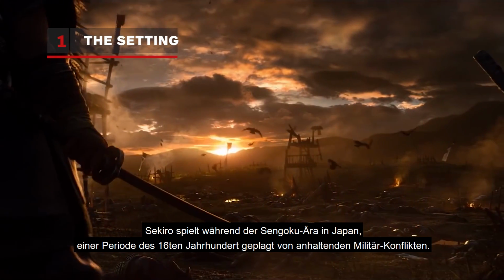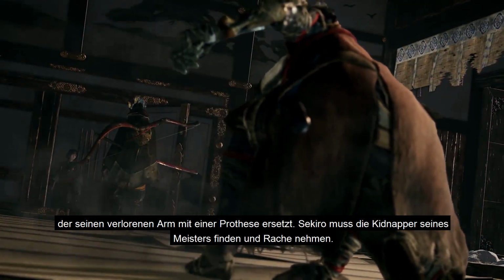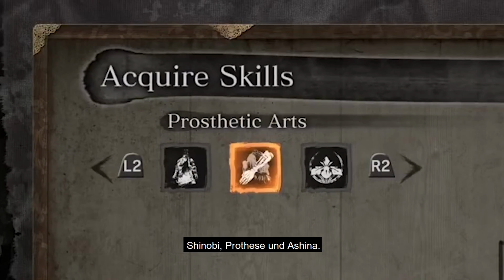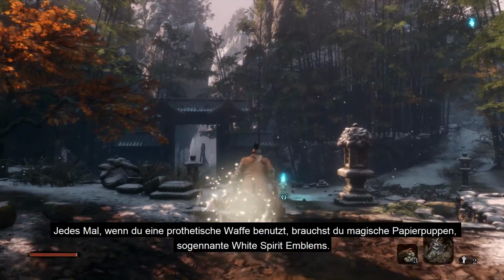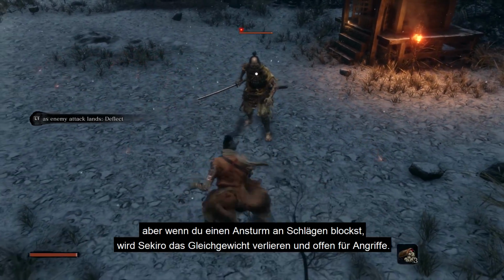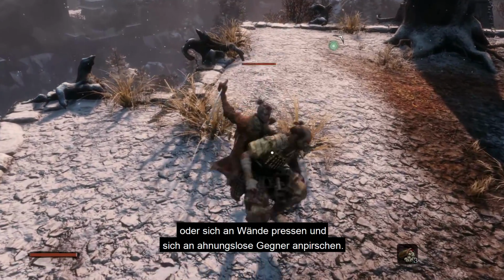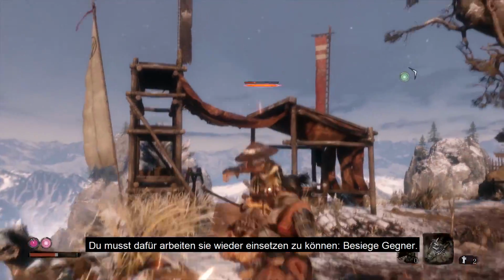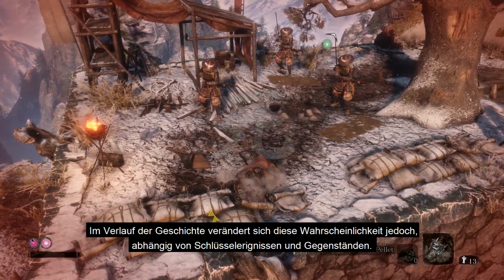8 Dinge, die ihr über Sekiro: Shadows Die Twice wissen solltet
Sekiro: Shadows Die Twice vom FromSoftware lässt euch in die Schuhe eines rachedurstigen Shinobi schlüpfen. Bewaffnet mit einem messerscharfen Katana und einer Armprothese voller Gadgets.

Wenn dir Dark Souls und Bloodborne gefallen, hier sind 8 Dinge die du über Sekiro wissen musst.

Was ist IGN Deutschland?

Wir sind das deutsche Hub des weltweit größten Outlets für Entertainment, Filme, Serien, Videospiele und mehr. Wir haben exklusive Interviews, Unboxings, Trailer und Videos, die euer Nerdherz höher schlagen lassen.